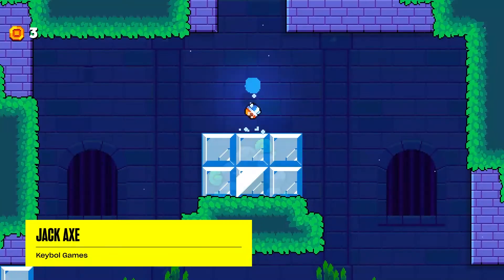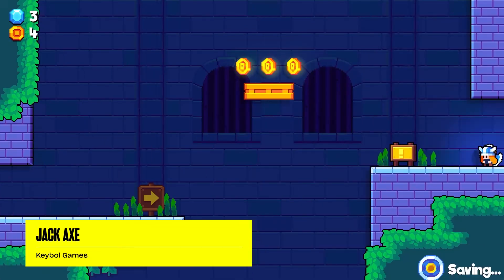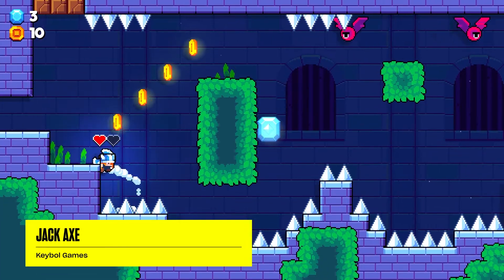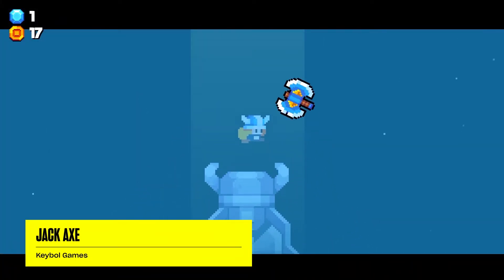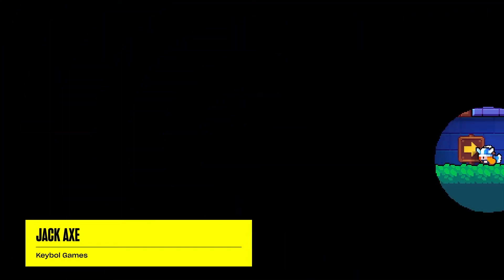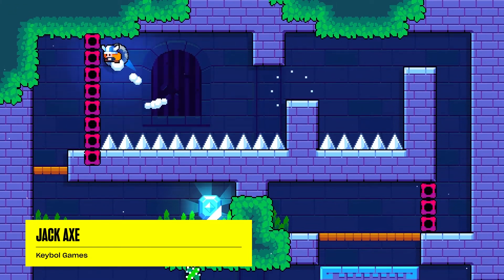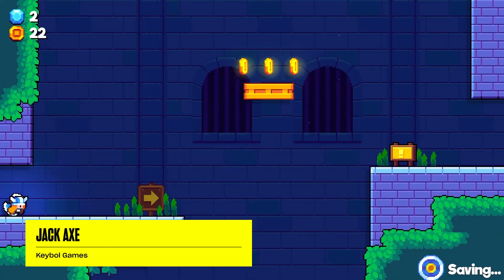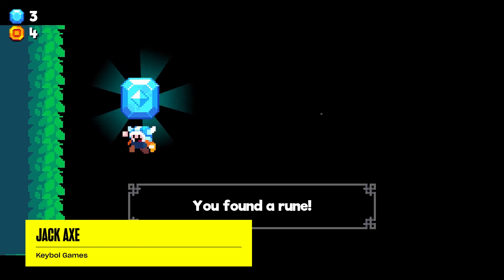JACK AXE is a MARIO ODYSSEY inspired co-op platformer which combines Filipino and Norse mythology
Mike Renevo is a Filipino solo developer of JACK AXE, a challenging platformer which is inspired by MARIO ODYSSEY. Play solo or with 3 other friends this stylish pixel art platform game will challenge you.

Mike shares inspirations behind the game, how it felt to work on a solo project, and the reactions from fans so far.

JACK AXE is available now on on Steam.